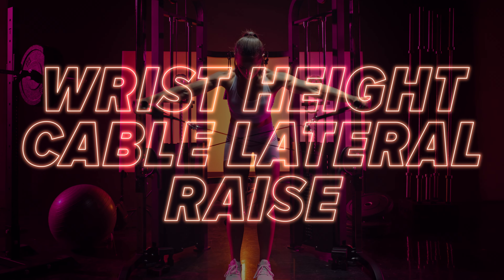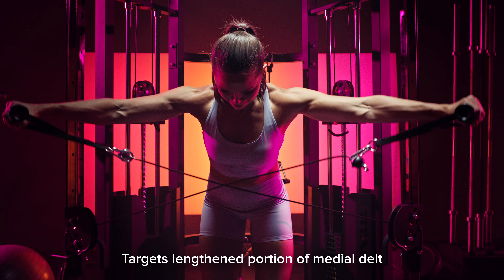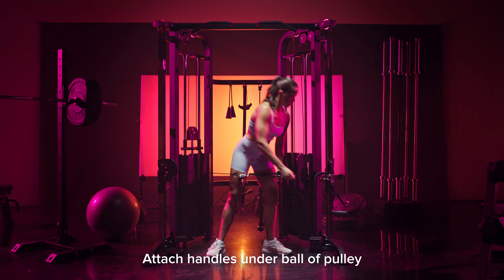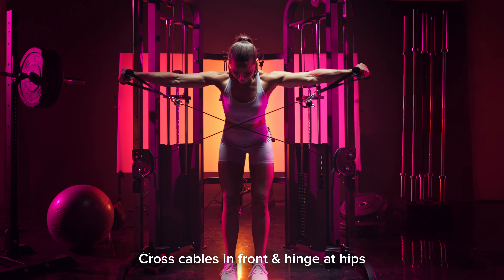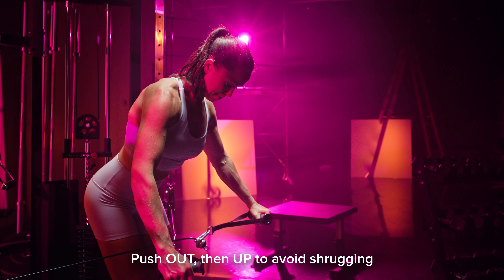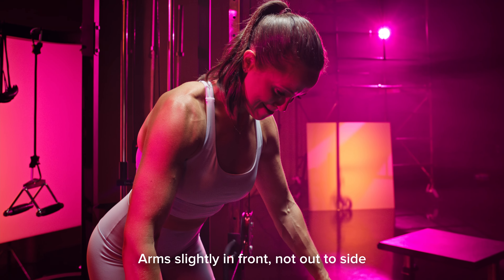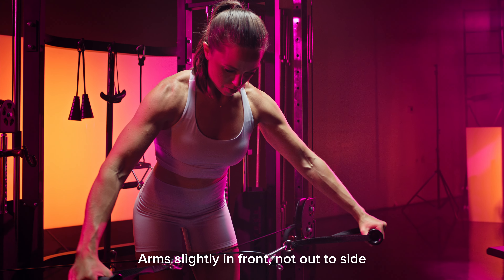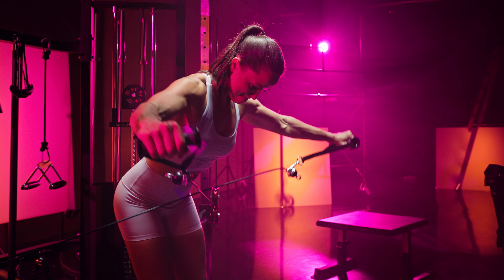Wrist Height Cable Lateral Raise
Cable Lateral Raise (Wrist Height)

· Set cables at or slightly below wrist height.
· Attach handles under the ball of the pulley so they don't catch on each other.
· Cross cables in front of you and lean forward slightly by hinging at your hips.
· Think about pushing OUT, then UP to avoid excessive shrugging.
· As you raise up, your arms should be slightly in front of you, not straight out to the side.
· Control on the way down and don't lose tension at the bottom.